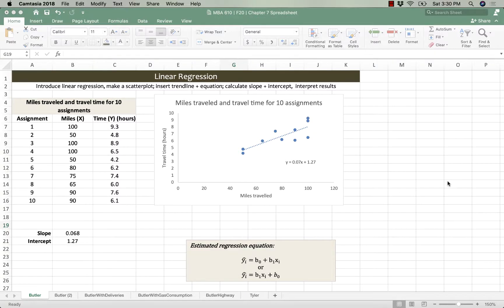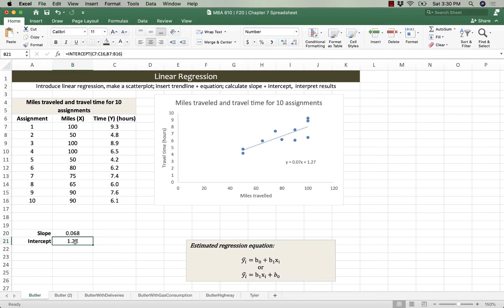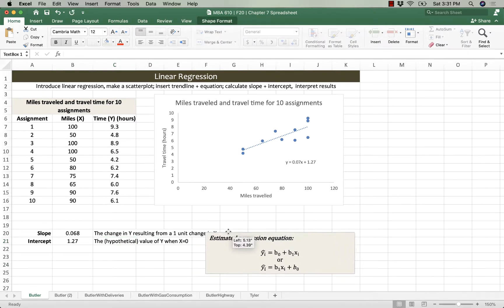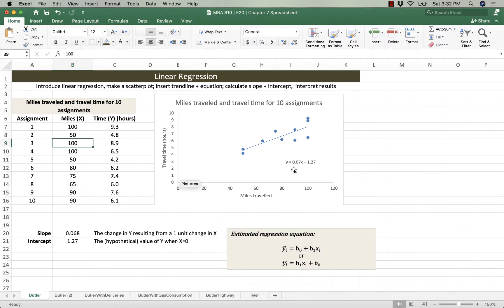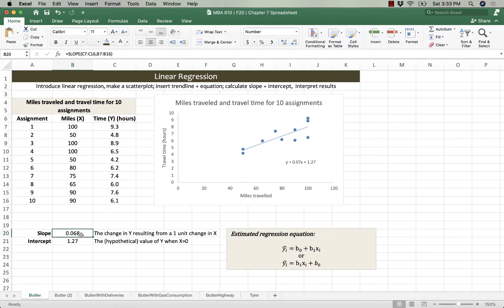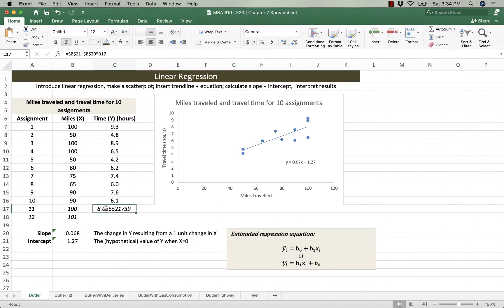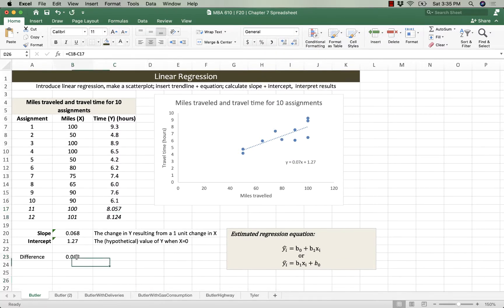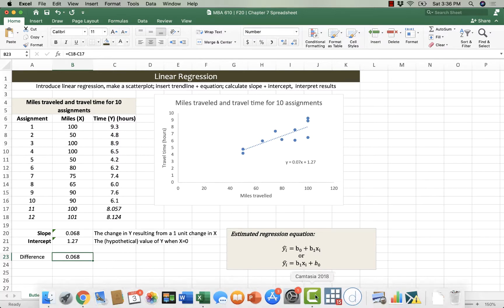Linear Regression #2 | Interpreting the slope and intercept coefficients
You've plotted your data and estimated the regression coefficient, now what? What does it all mean?

Watch this video to learn how to interpret the slope and intercept coefficients.